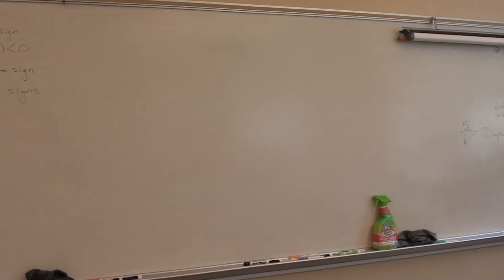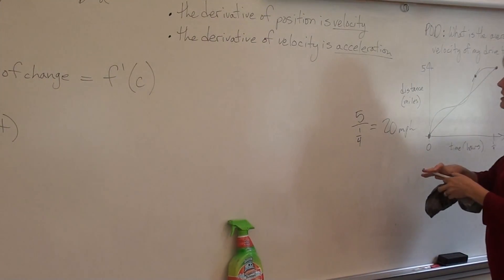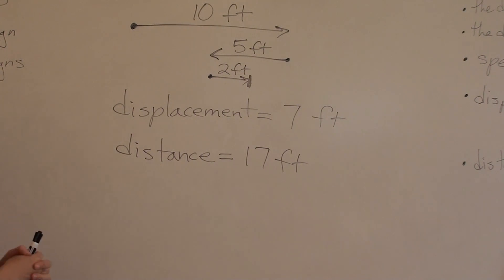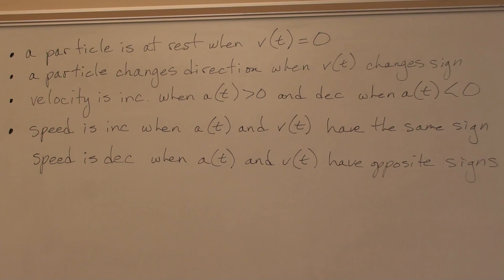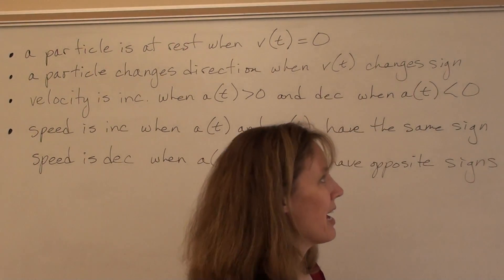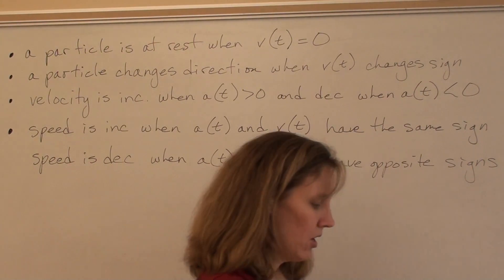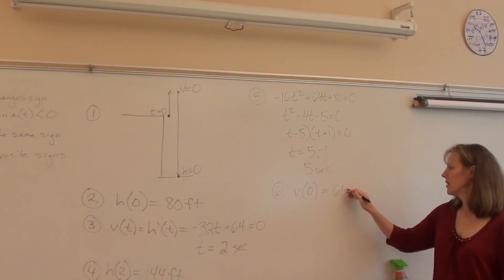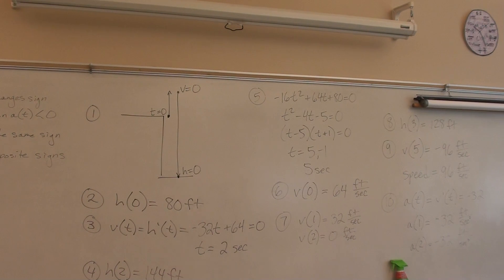Price AP Calculus AB 2-2b PVA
In this lesson students will learn how derivatives relate to position, velocity, and acceleration